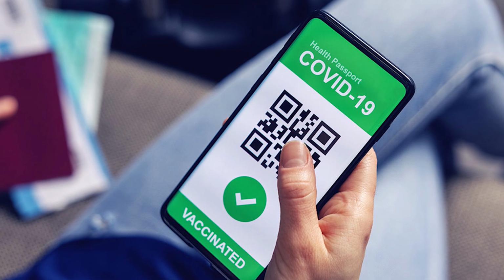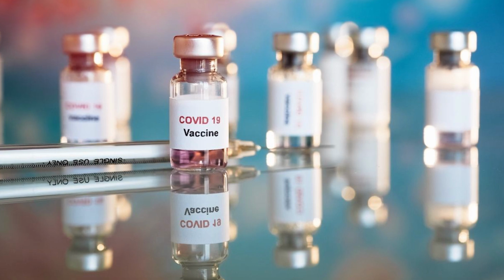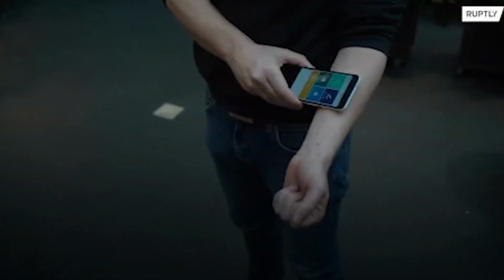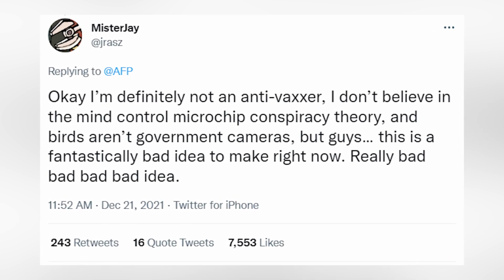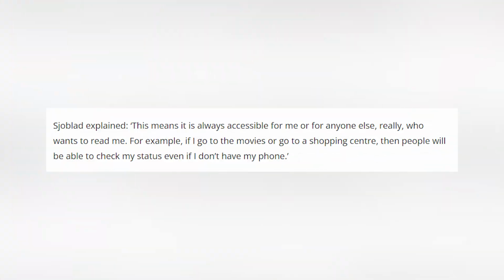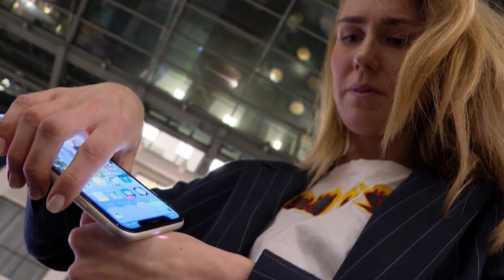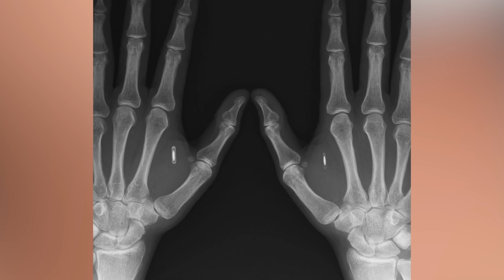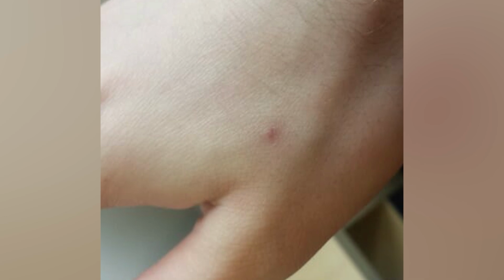Covid Vaccine Passport Microchip Could Be Under Your Skin SOON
One of the biggest roadblocks for people showing proof of vaccines has been the technology learning curve. I shuddered at the thought of elderly folks trying to download an app, or figure out how to set up a printer so that they could just go out to eat. Now all of those problems may be a thing of the past as a Swedish company has just created a covid vaccine passport microchip that could be under your skin soon.

PRODUCER & FILMED BY:
Chris Stiuso